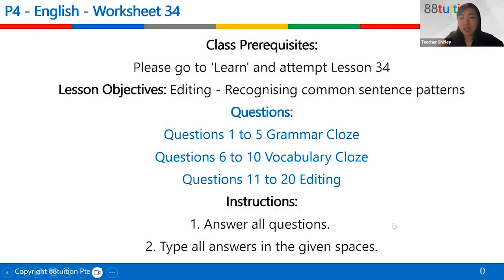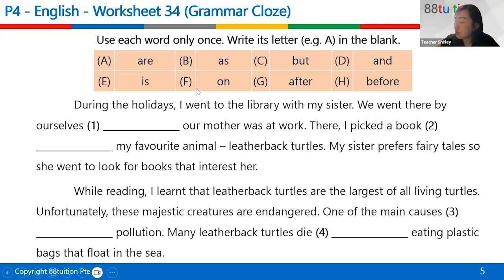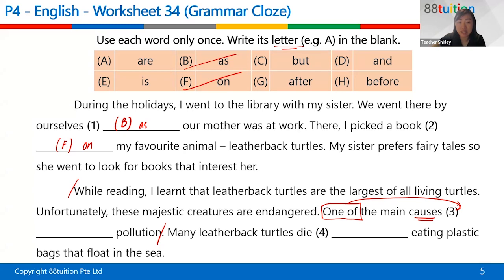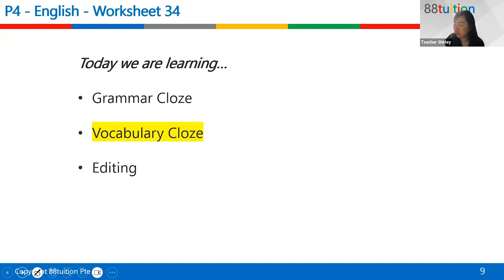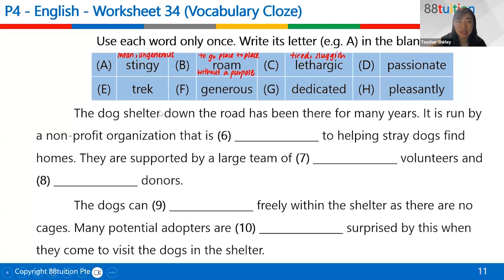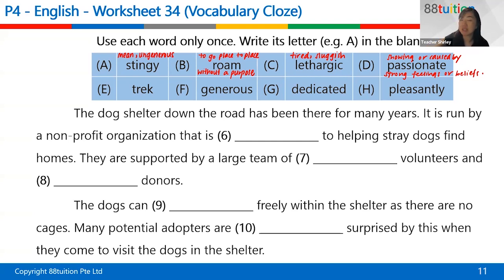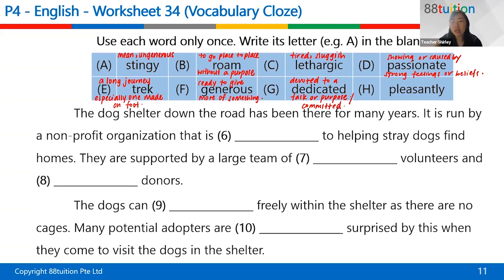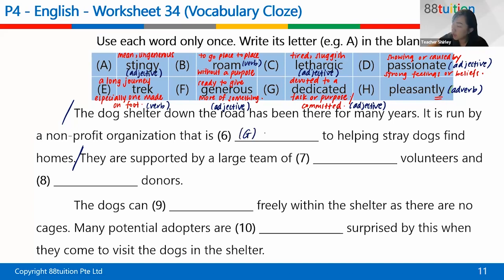P4 - Group G - English - Tutorial 34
Highlights Of This Tutorial :

•  Grammar Cloze
• Vocabulary Cloze
• Editing